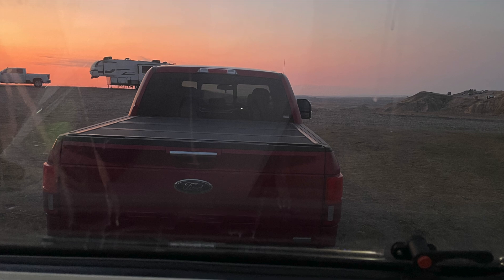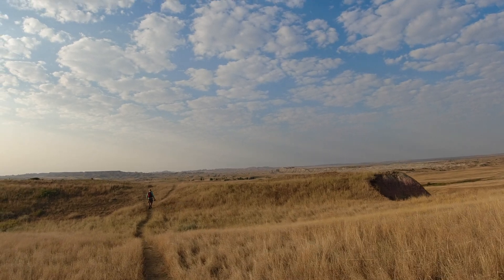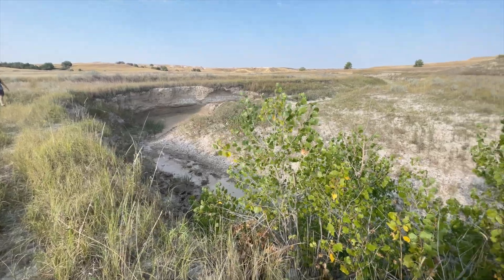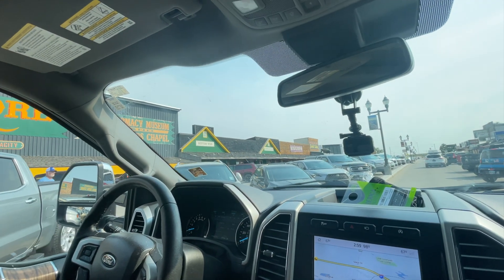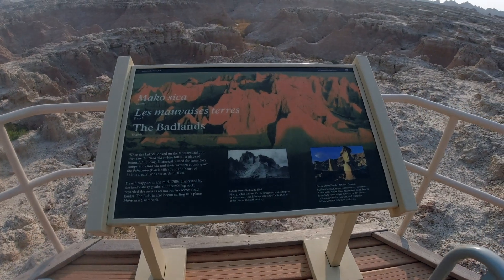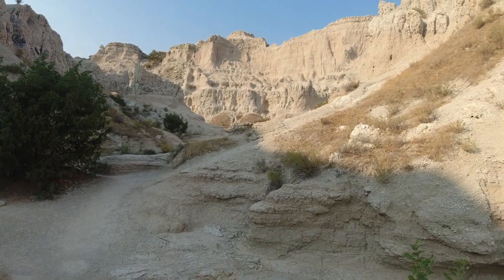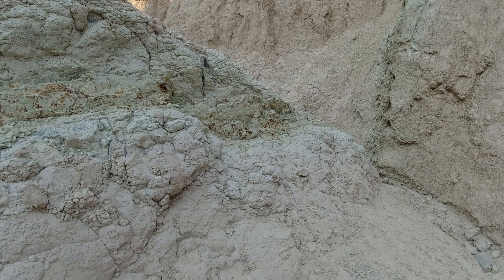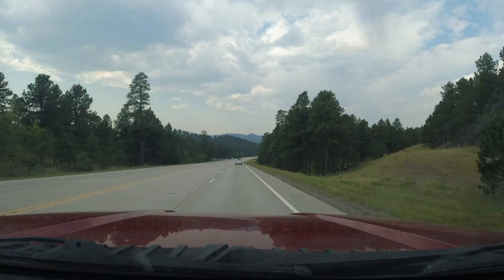Three Great Hikes in Badlands National Park | The Road to Glacier - E2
In the second leg of the journey to Glacier National Park, we visit Wall South Dakota, home of Badlands National Park.  We camped overlooking the Badlands at the Nomad Disbursed Camping Area in Buffalo Gap National Grasslands and enjoyed touring the Badlands both in our truck and hiking the Door, Notch and Sage Creek Trails. Make and Model

0:00 Introduction
0:33 Badlands Entrance - Pinnacles Entrance
1:43 Sage Creek Trail
4:04 Sage Creek Rim Road
4:47 Ben Reifel Visitor Center
5:31 Wall, SD
6:05 Bandlands Entrance - Northeast
6:17 Door Trail
8:45 Notch Trail